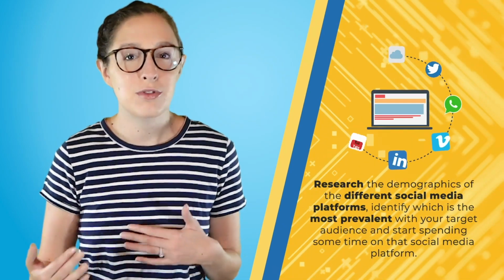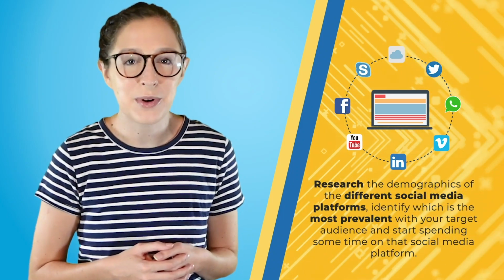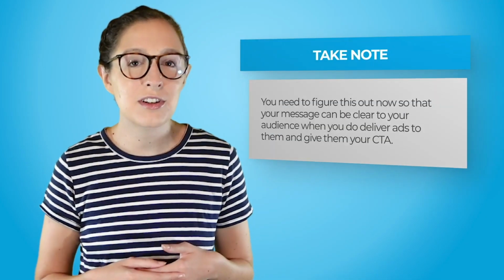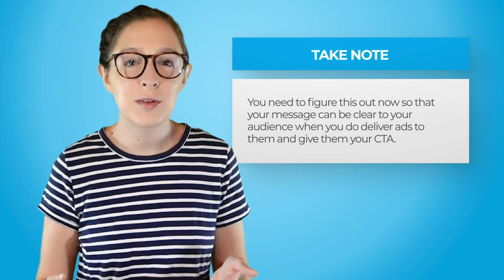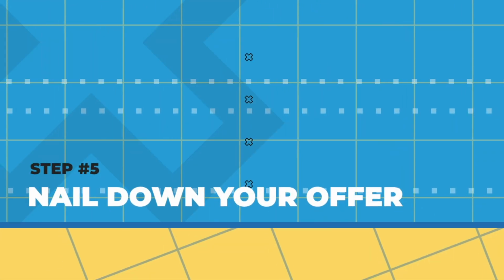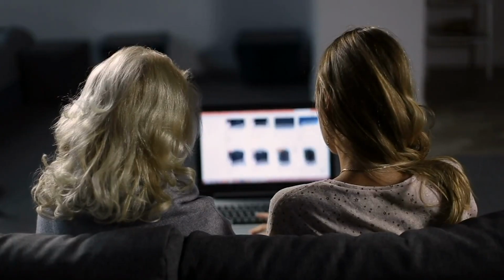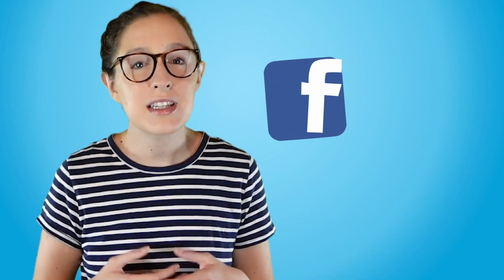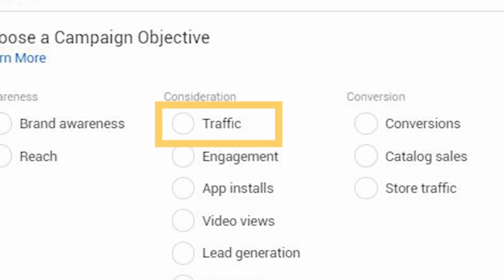Why Your Social Media Web Traffic Is Low & How To Optimize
Have you ever wondered why your social media web traffic is low? Well, worry no longer! We're telling you exactly how to get traffic to your website from social media & giving you 7 tips you can use to generate better web traffic results.

We drove over $250,000 in sales from Facebook and Instagram ads for this client in the women’s health industry.

We drove over $10,000 in revenue for this beauty client using social media ads.

And we drove over 380 website conversions for this coalition using Facebook ads.

We know a thing or two about driving website traffic (and your desired action after that) from social media ads.

So why is your social media web traffic low?

Today, we're going to help you figure that out with 7 steps you need to know to dissect your social media ads and drive the website traffic you’ve been looking for.

So if you want to know how to start seeing significant website traffic from social media, let's jump right into it!

Video Outline
Intro (0:00)
Research The Different Social Media Platforms (1:06)
Research Your Target Audience (2:16)
Post Free Valuable Content First (3:19)
Determine Your End Goal (5:13)
Nail Down Your Offer (6:19)
Run Paid Ads On Social Media (7:51)
Keep On Keepin' On (9:51)

// LYFE Marketing